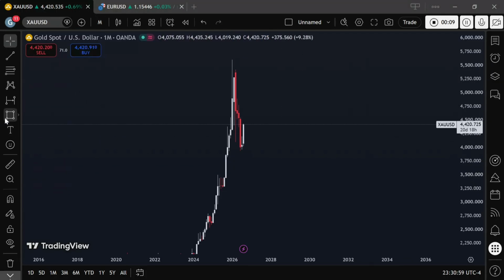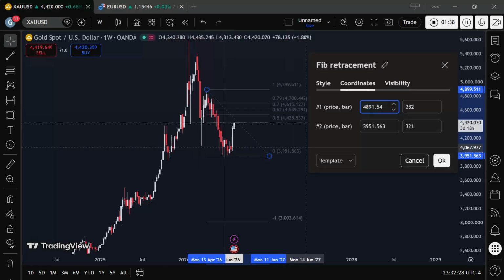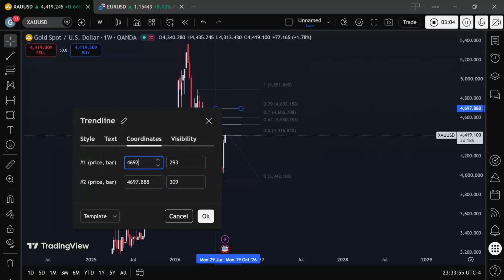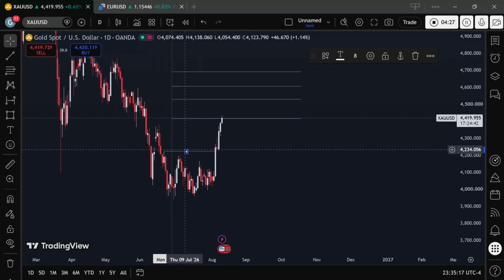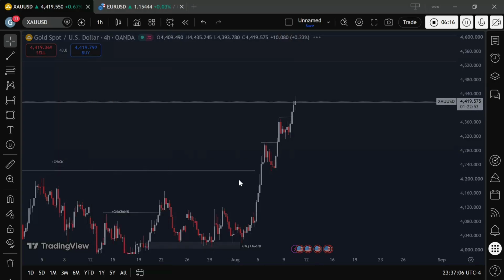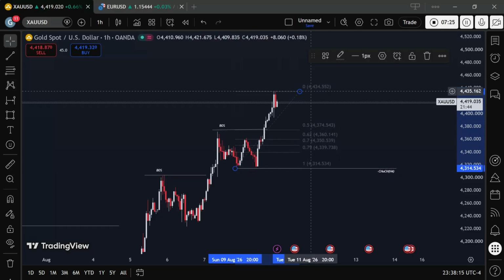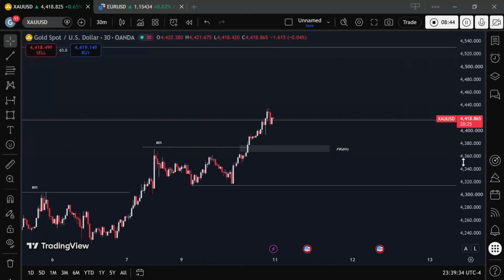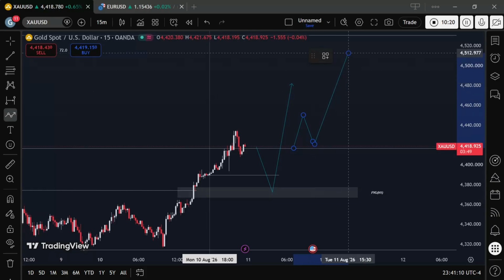GOLD LIVE ANALYSIS TODAY | DAY 1 OF MAKING $1000 TRADING GOLD |FOREX TRADING